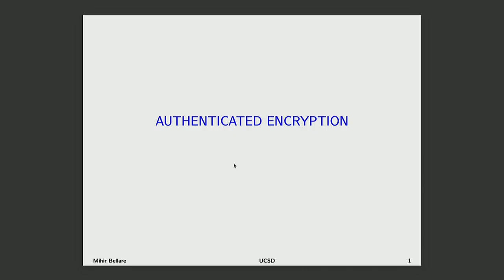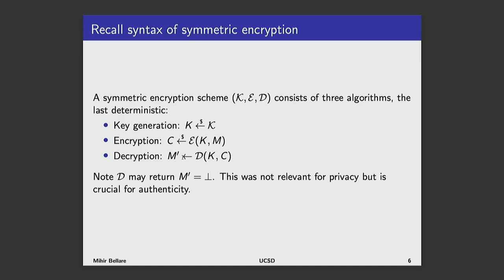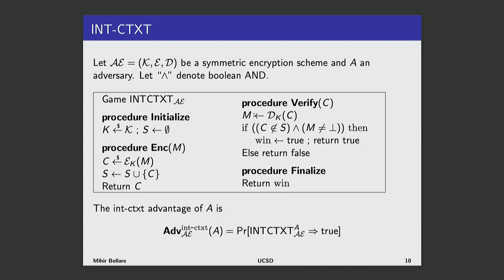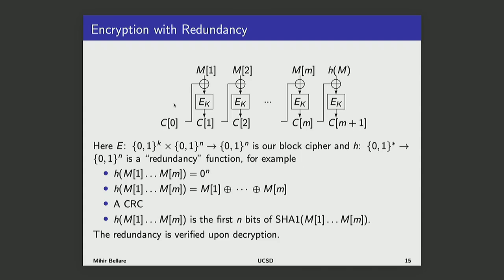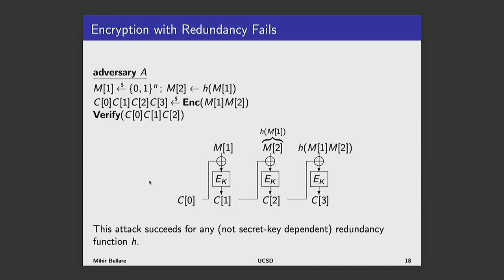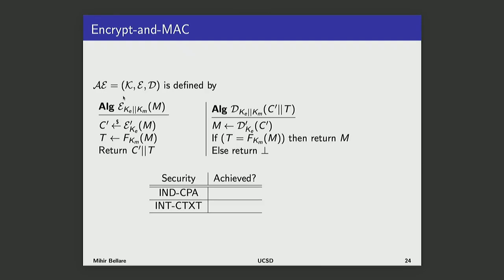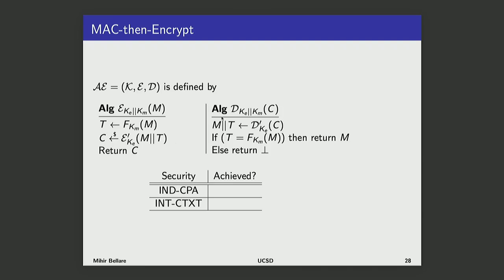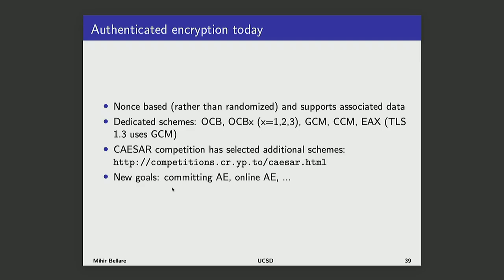Lecture 11 May 6th 2025 CSE 107 Sp25 AE